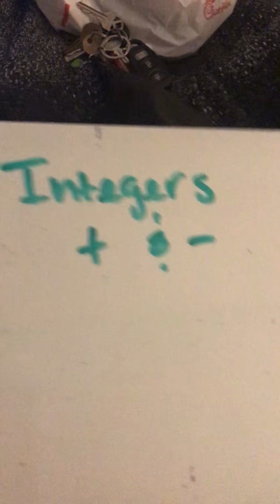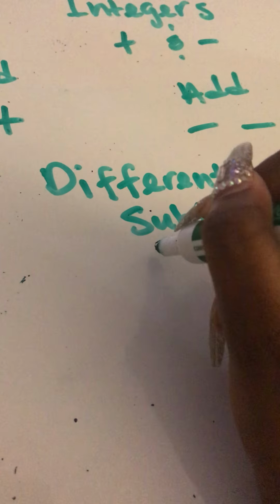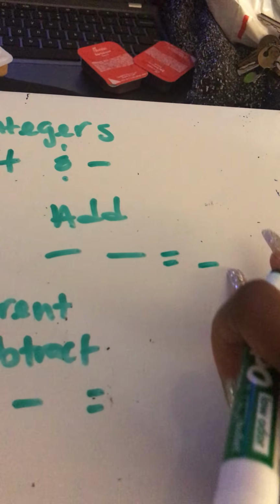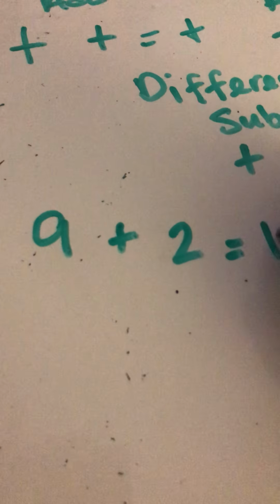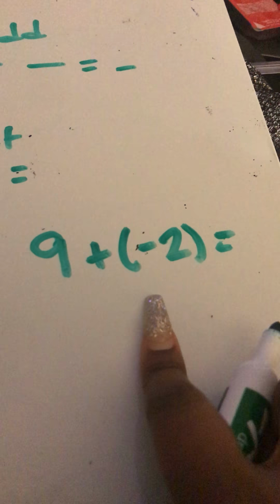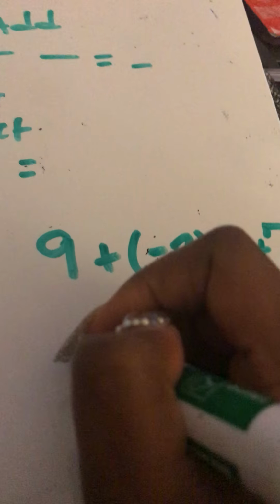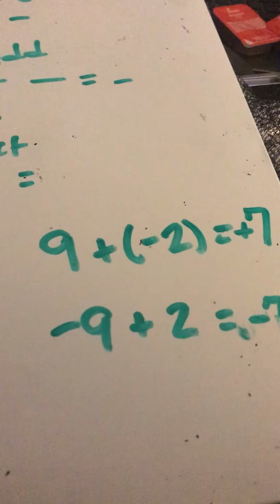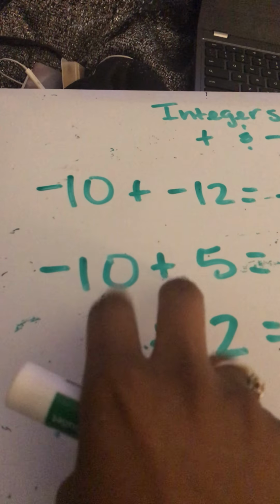Adding Integers no accommodations